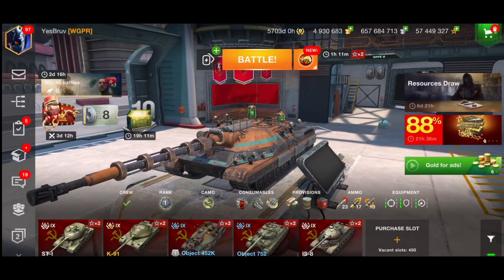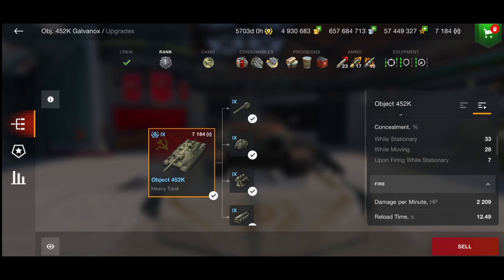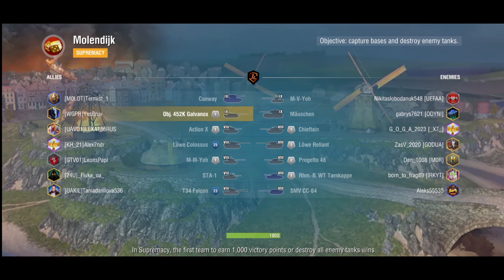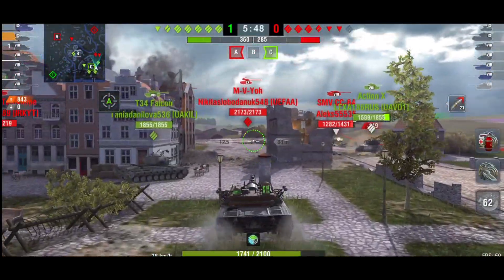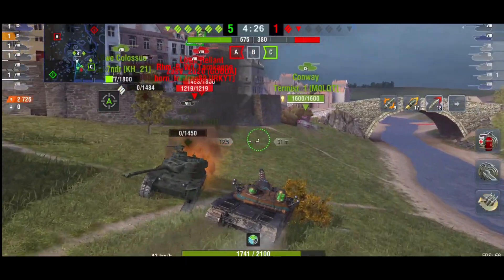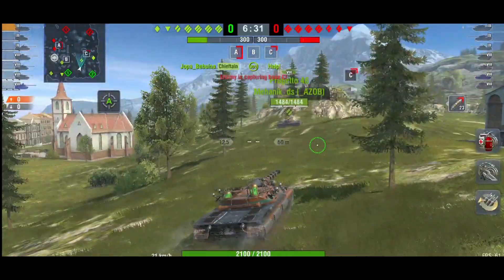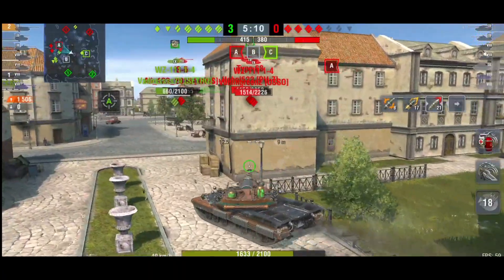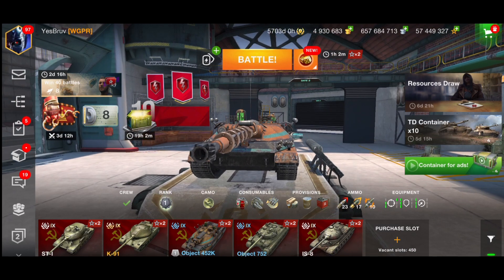THE OBJ 452K!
In todays video we play the all mew OBJ 452k

snow globes style event... definitely not worth spending all your money on, but if you get it free then it's not too bad